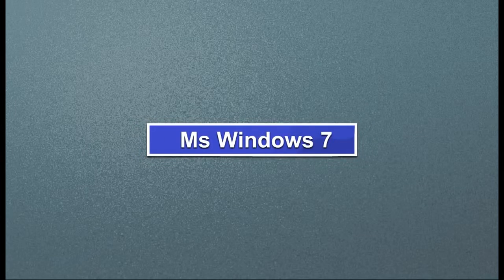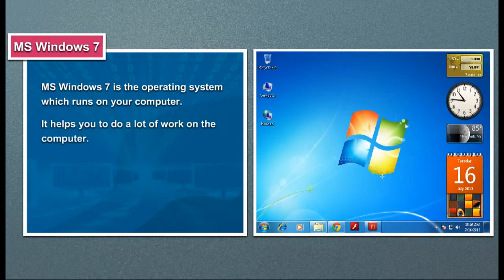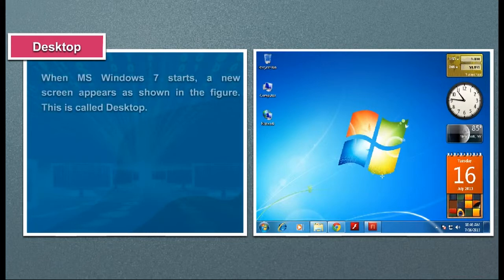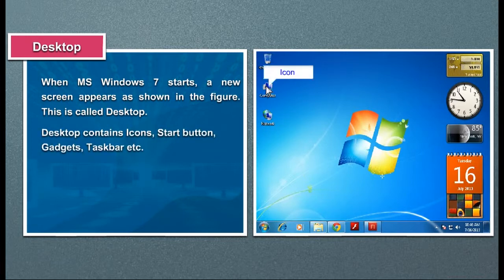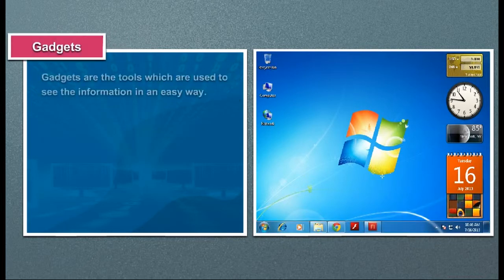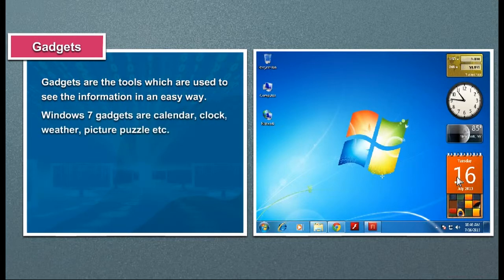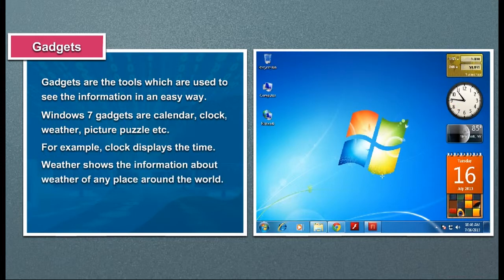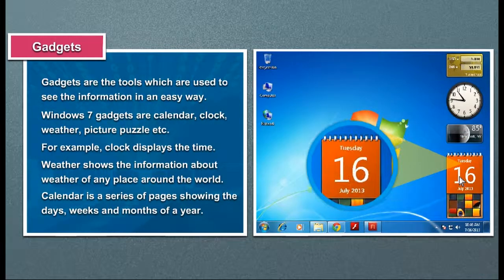Com3 Act3 2